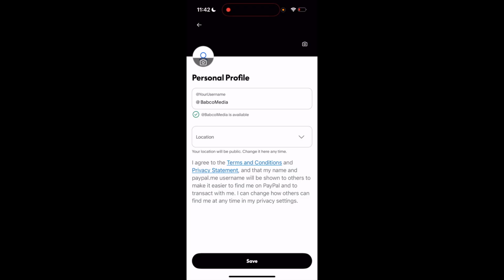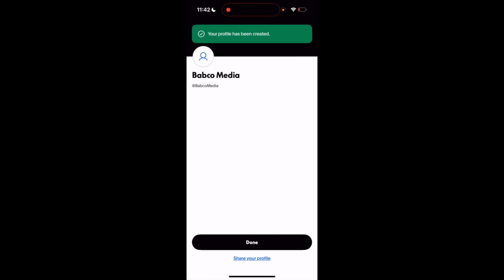How To Change Your Username On PayPal | PayPal Tutorial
Go to Settings: Once logged in, click the gear icon (⚙️) at the top-right corner of the page on desktop or tap your profile icon in the app. This will open your Account Settings page where you can view and manage your personal details.

Select “Change Name”: In the Profile or Account Info section, locate your name and click Change name or Update name. PayPal will give you three options to choose from — Change your legal name, Update minor typos, or Change your business name (if you have a business account).

Choose the correct option: Select the one that fits your situation. If you’re updating your legal name, PayPal will ask you to upload supporting documents such as a government-issued ID, marriage certificate, or court order. If you’re just fixing a typo, you can enter the corrected version without uploading documents.

Submit your request: Once you’ve entered the correct information and attached any necessary files, click Submit to confirm. PayPal will review your request, which usually takes 1–3 business days. You’ll receive an email once your name has been successfully updated.

Check your updated information: After approval, your new name will appear in your PayPal account under Profile → Personal Info. Make sure it matches your bank and credit card details to avoid any transaction or withdrawal issues.

Important tips:

The name on your PayPal account must match your legal name; you can’t change it to someone else’s.

Always use the same name as your financial accounts to ensure smooth transactions.

By following these steps, you can easily change your username or name on PayPal. It’s a secure and straightforward way to ensure your account information stays accurate and matches your official records.